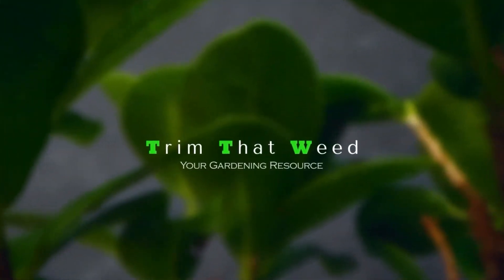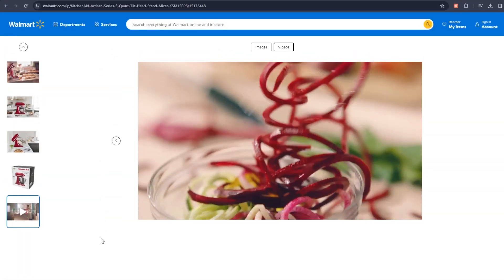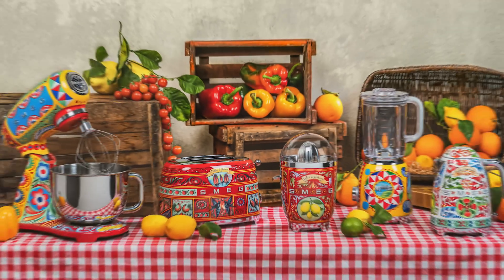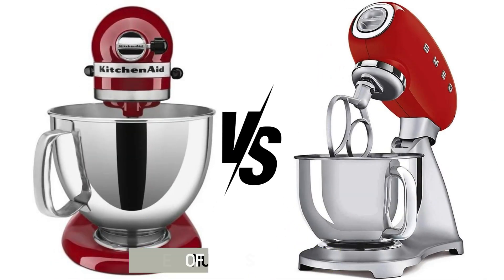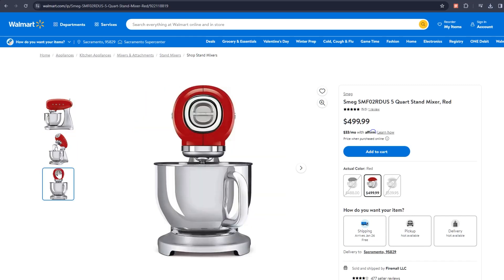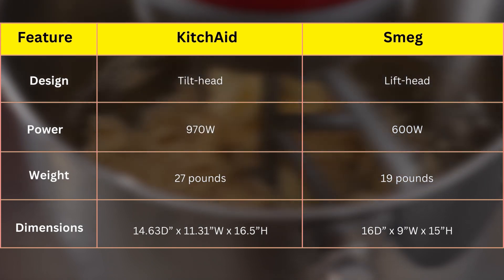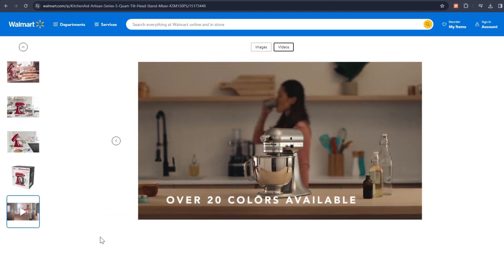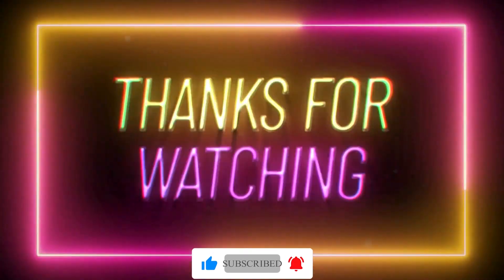KitchenAid vs Smeg – Which One Should You Buy? (Which is the BEST OPTION for You?)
KitchenAid vs Smeg – Which One Should You Buy? (Which is the BEST OPTION for You?). Welcome to our video of the KitchenAid vs Smeg Stand Mixers

The main difference between the KitchenAid and Smeg Stand Mixer is the level of performance.

KitchenAid stand mixers are designed with a powerful motor. It is used to mix ingredients as well as knead all types of dough, especially the thick ones, and produce a wide range of pastries. Smeg stand mixers are known to have a lift-head feature that allows for the mixing of ingredients and dough. However, its motor is not as strong compared to its KitchenAid counterpart since it is limited to low-power functions.
Therefore, KitchenAid has a more powerful mixing motor, making it a great choice when it comes to preparing all kinds of pastries.

Design
Smeg is designed with a unique retro style and comes in a set number of colors to choose from. This brand heavily relies on adding sophistication to its stand mixer to give it an aesthetic look.

Number of accessories
KitchenAid also comes with a lot of accessories that can be used for different purposes. These accessories include a spiralizer, pasta maker, and meat grinder.